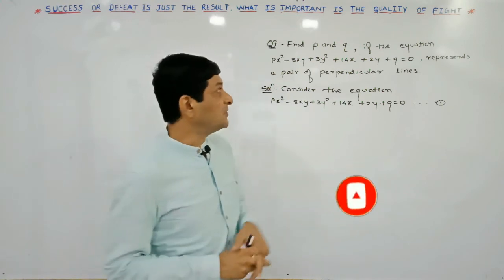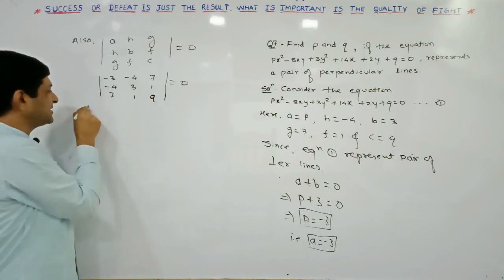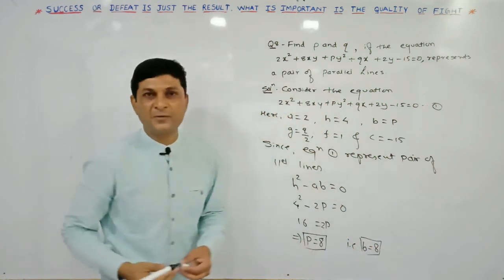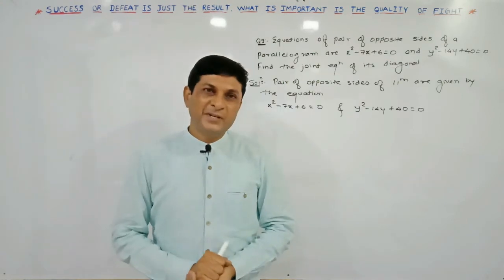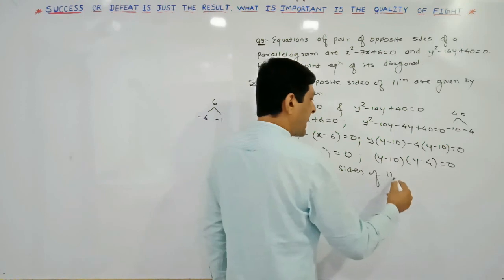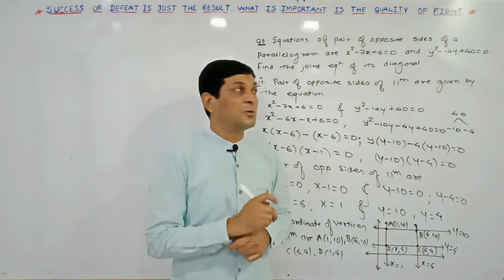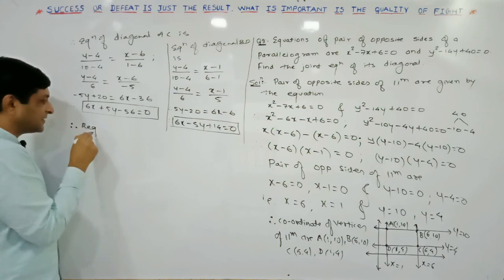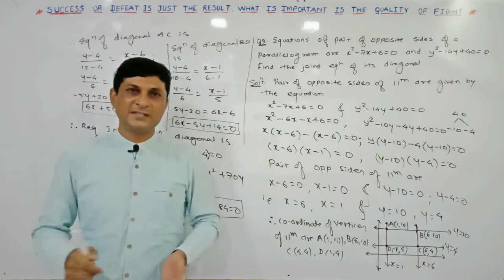Pair of Straight Lines | Exercise 4.3 Q7-Q9 | Class 12 Maths | Maharashtra Board | Samit Deshmukh